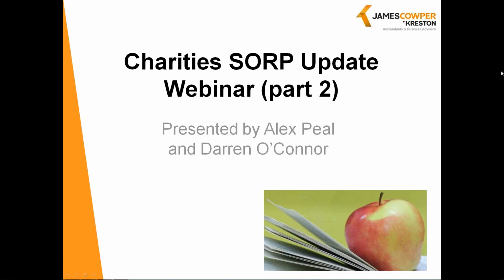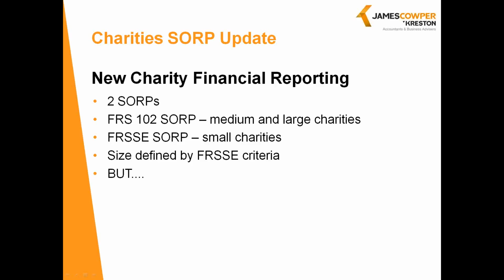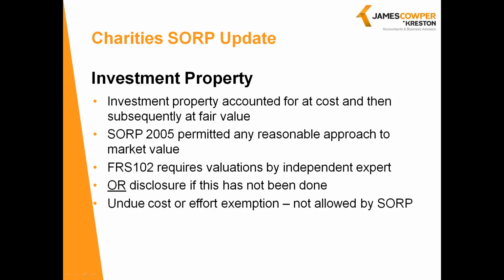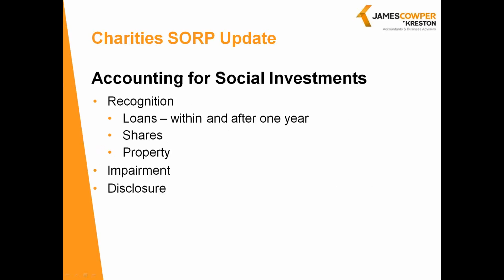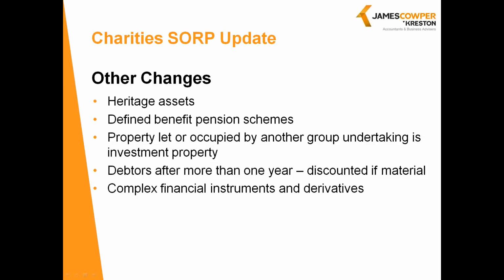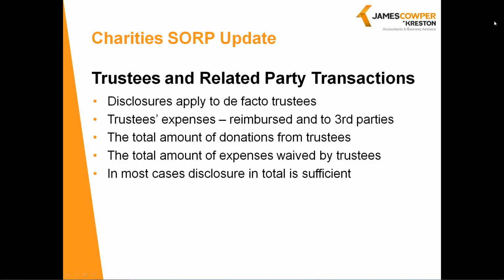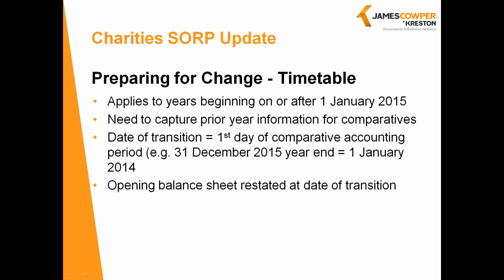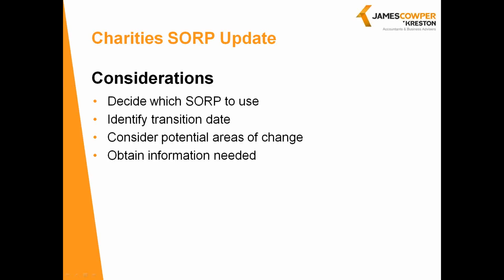Charities SORPs Update Webinar (part 2)